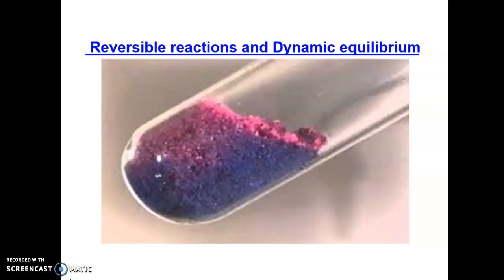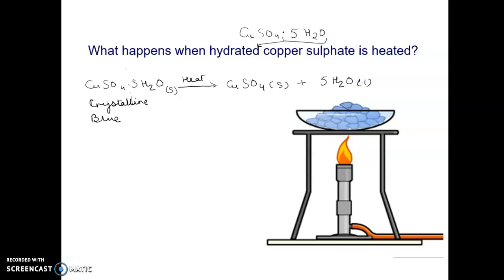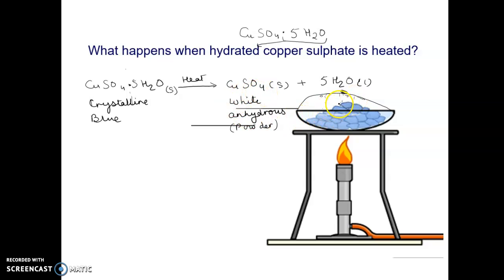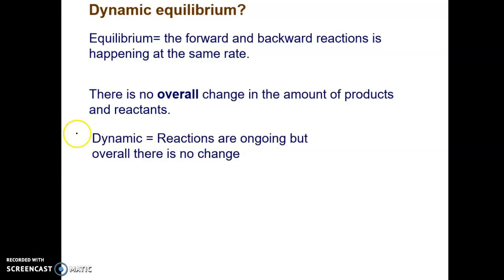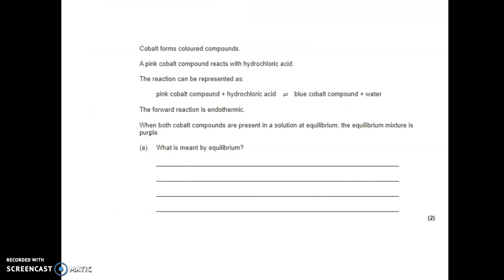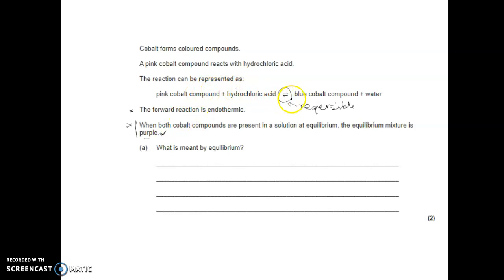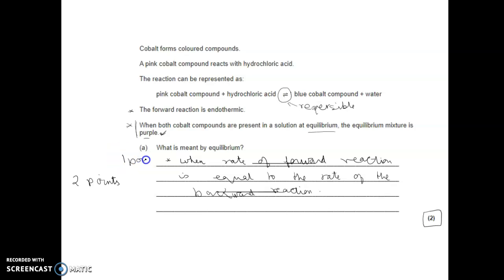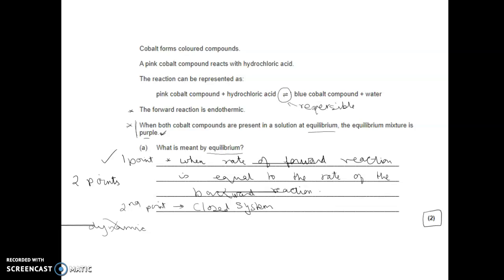Reversible reactions and dynamic equilibrium